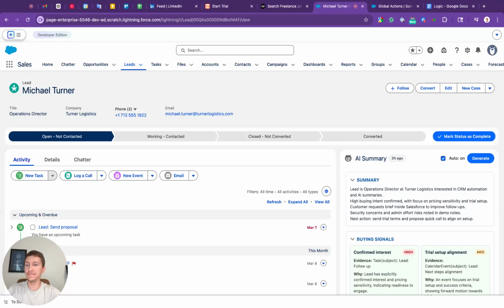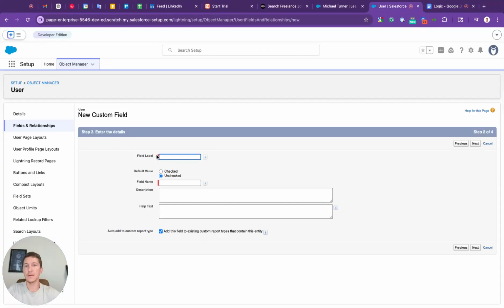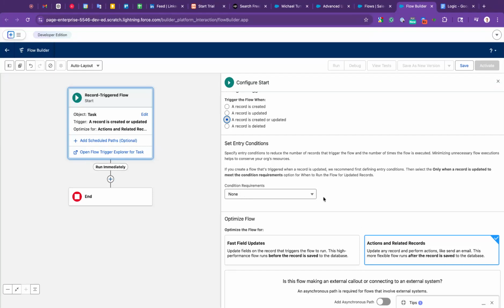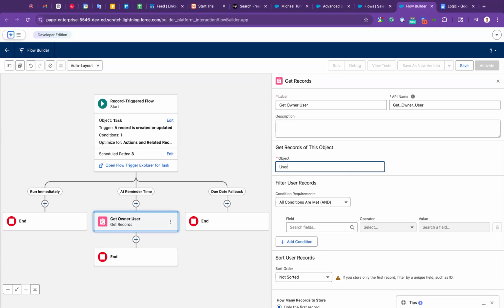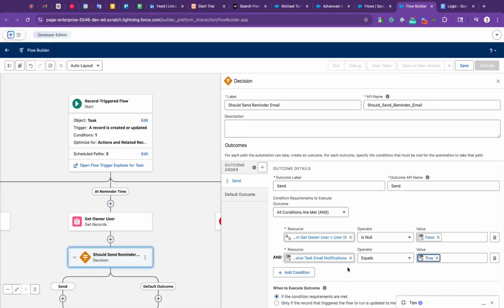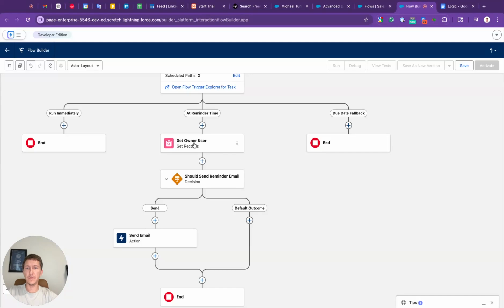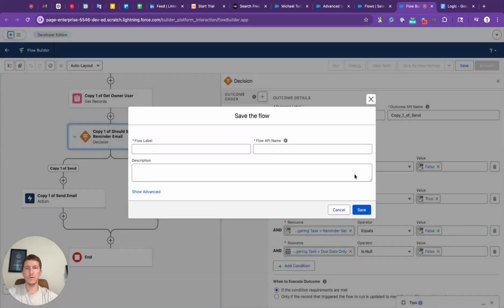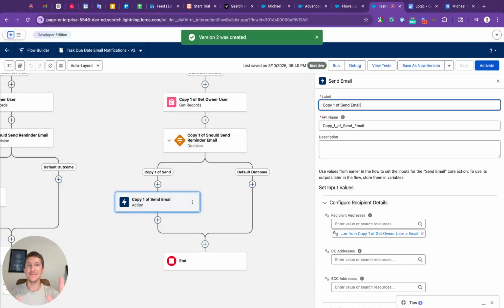Never Miss Tasks in Salesforce (Email Reminder Setup)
How to send email reminders for Tasks in Salesforce using Flow

Salesforce notifications are not always enough.
Sometimes you also need email alerts when a task is due.

In this video I show how to build a simple automation that sends email reminders for Tasks.

-- Custom checkbox on User to enable notifications
-- Record-triggered Flow for Tasks
-- Scheduled paths for reminder time
-- Fallback notification on due date
-- Email alert with task details

This solution allows:
-- notifying only selected users
-- avoiding email spam
-- sending reminders exactly at reminder time
-- sending fallback emails if reminder is not set

When this is useful
-- Sales teams
-- Support teams
-- Project managers
-- Consultants building Salesforce automation

I also show how to enable Task reminders and notifications in other videos on this channel.

I post Salesforce tutorials, integrations, and automation examples based on real projects.